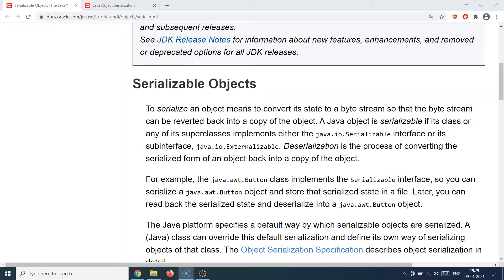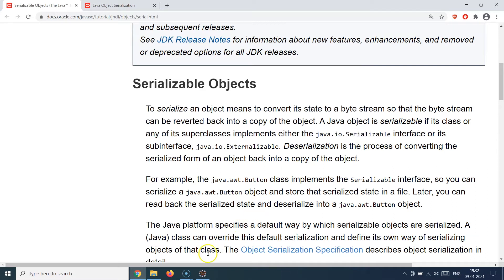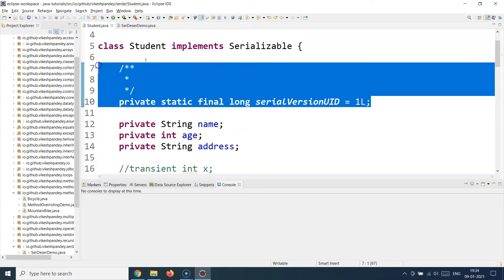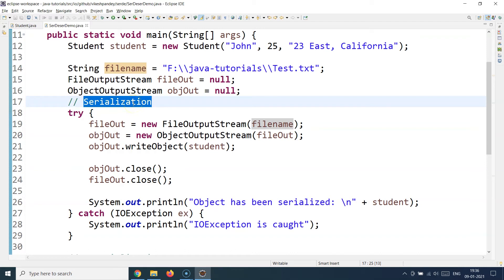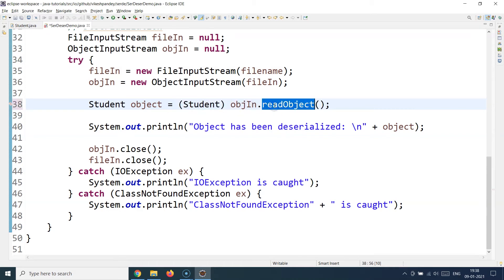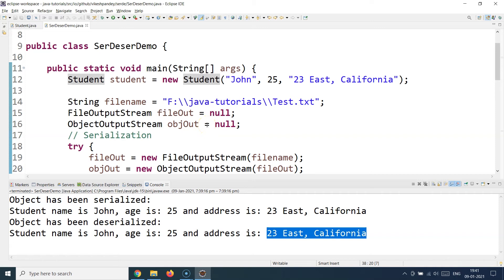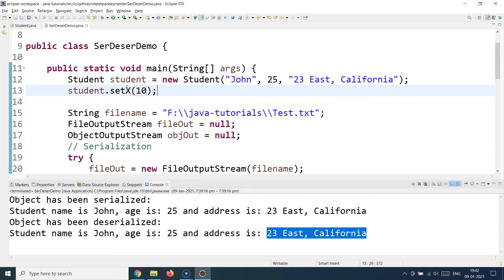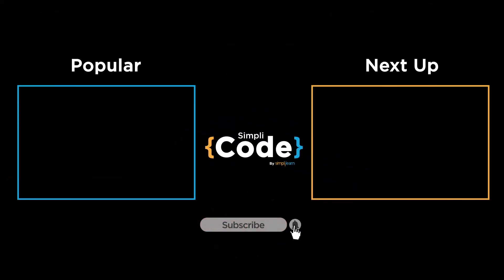Java Tutorial For Beginners | Serialization In Java | SimpliCode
This video on "Serialization in Java" will help the learners with a detailed briefing on the concept of Serialization in java along with real-time examples for a better learning experience

Java Certification Course Key Features:
1. 70 hours of blended training
2. Hands-on coding and implementation of two web-based projects
3. Includes Hibernate and Spring frameworks
4. 35 coding-related exercises on Core Java 8
5. Lifetime access to self-paced learning
6. Flexibility to choose classes